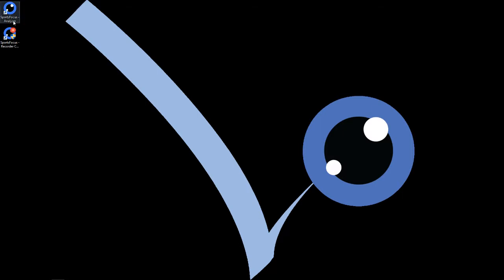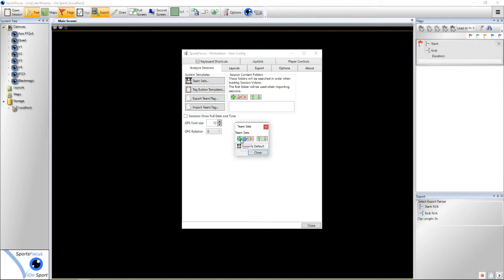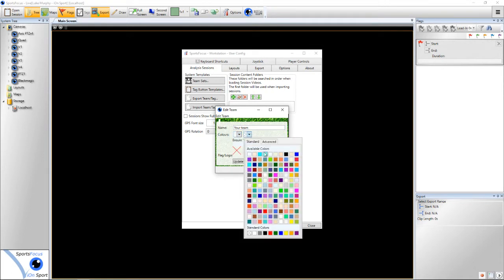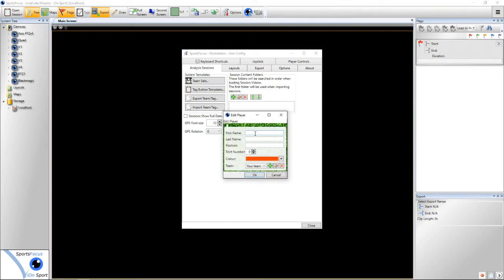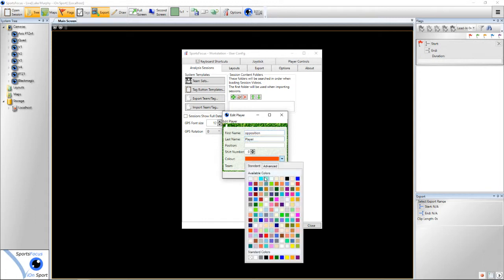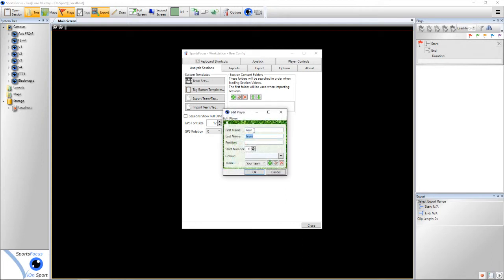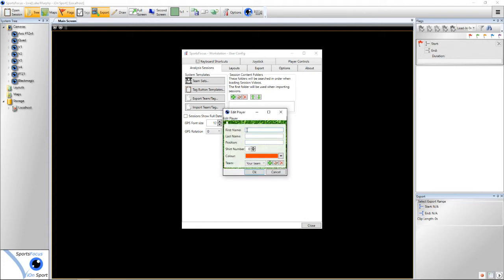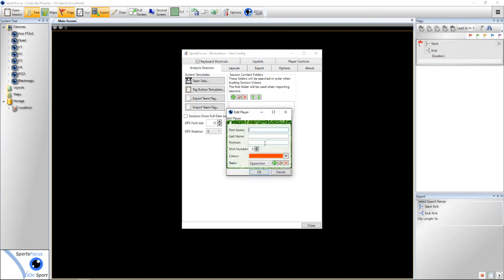SportsFocus How To: Add teams and players to a session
In this video iOn Sport will show you how to utlise your SportsFocus software to add teams and players into a sportsfocus session.